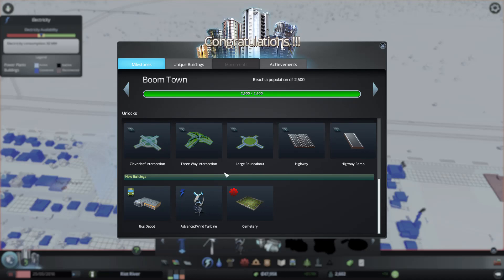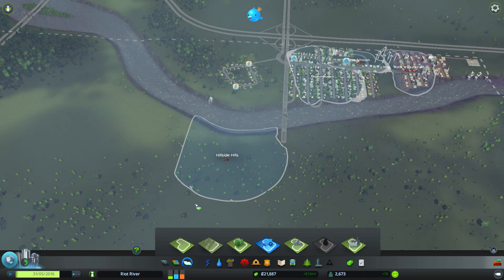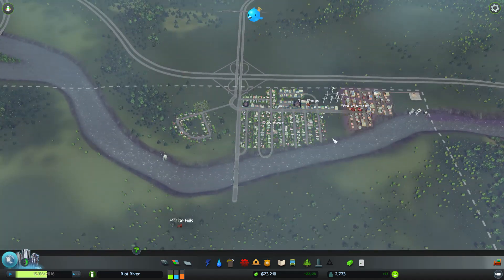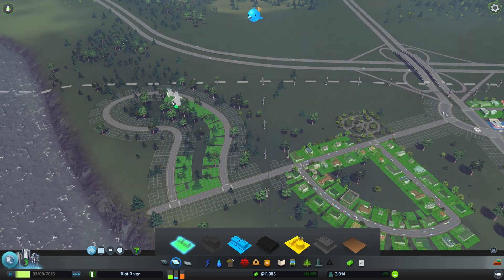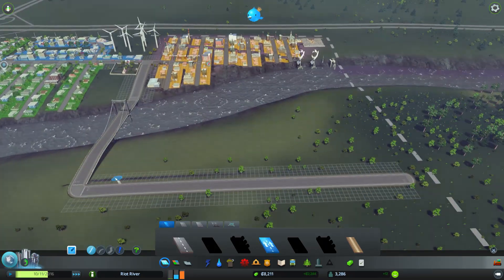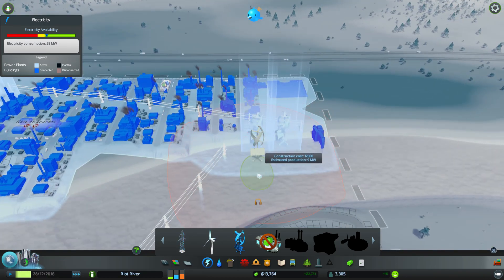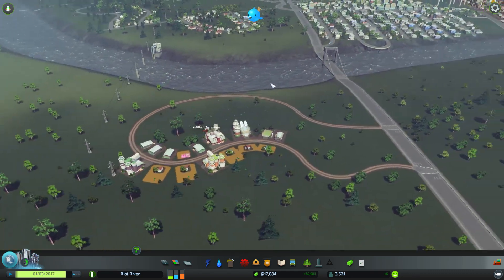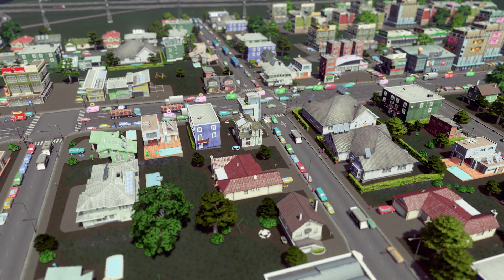Cities Skylines Gameplay Walkthrough Part 3 - THE CITY GROWS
Cities Skylines Walkthrough Part 3 - Cities Skylines Gameplay - It attempts to right the wrongs of SimCity 5. From what I've played I'm extremely impressed. Cities Skylines Let's Play First Impressions & Review 1080p Gameplay